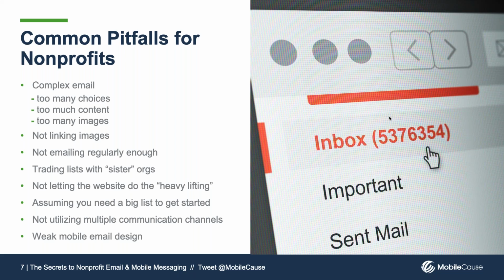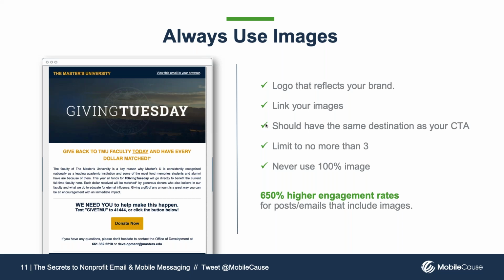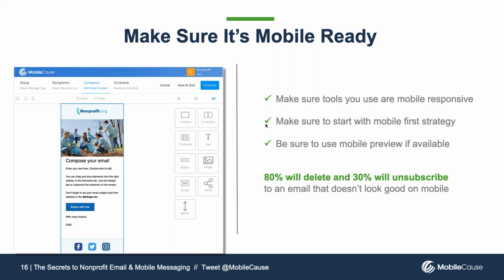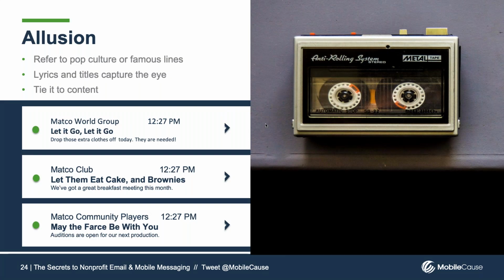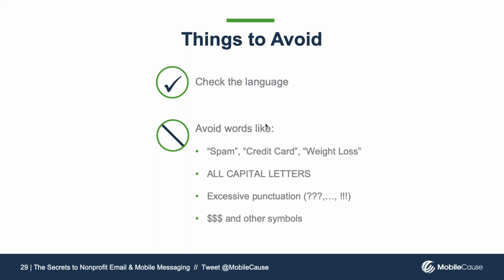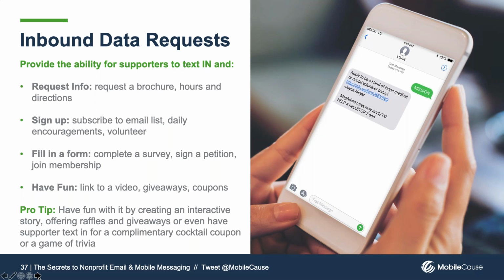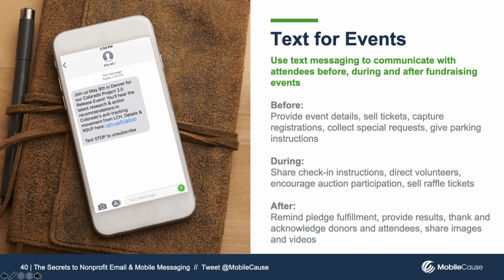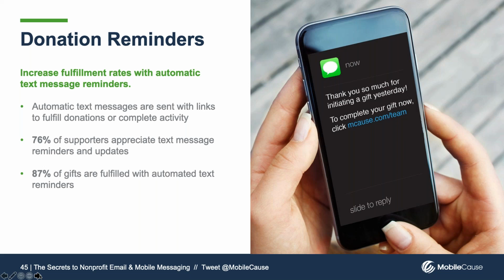The Secrets to Nonprofit Email & Mobile Messaging Webinar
Communications that Strengthen Donor Relationship